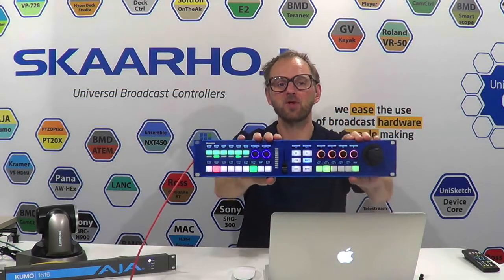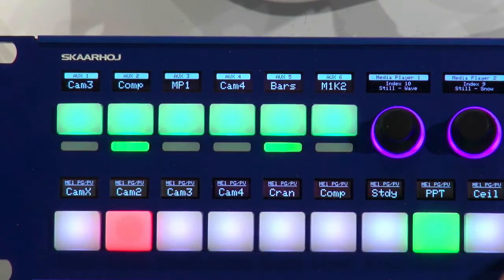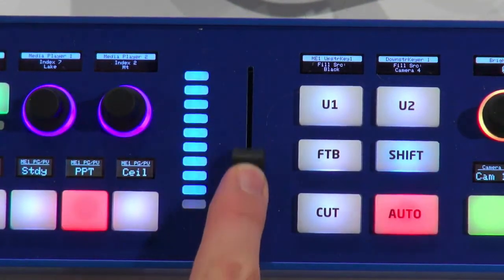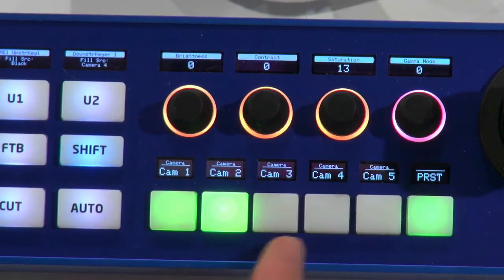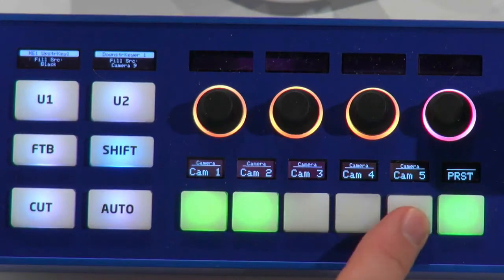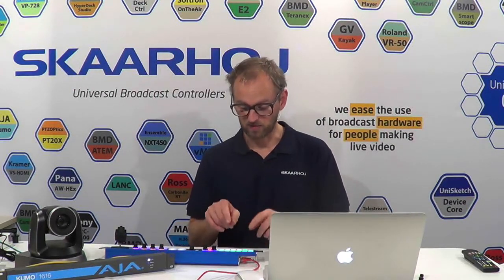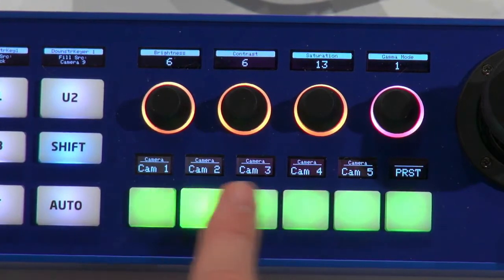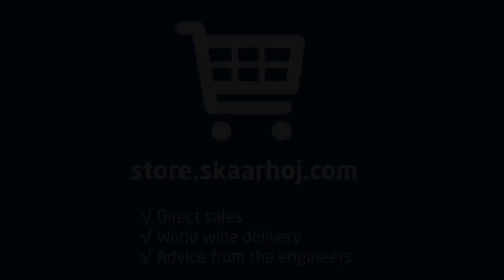Perfect rack controller for live production and PTZ control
See how compact we can integrate control of an ATEM switcher, VISCA over IP PTZ camera and an AJA KUMO router with Rack Fusion Live from SKAARHOJ. Click “Show More” below for additional information.

Rack Fusion Live is a fusion between a live switching surface and a powerful PTZ controller built into a 2U rack unit form factor but so shallow that you can just as well enjoy it on your desk top. Two-in-one! We show you how this controller can work with an ATEM switcher and Lumens VC-A50P camera as well as a AJA KUMO video router. We also show the innovative dynamic labels for preset recall buttons which you will find nowhere else in the world than on SKAARHOJ units.